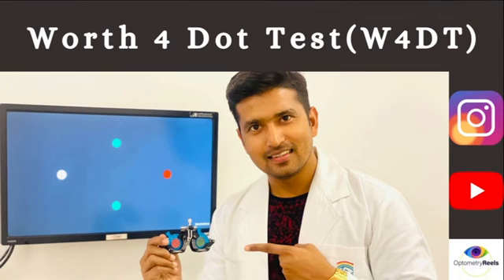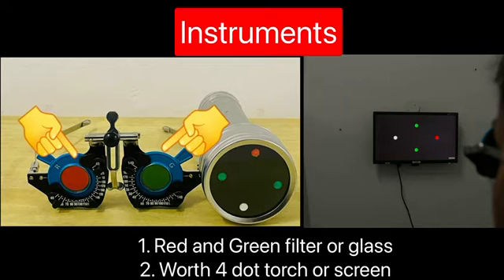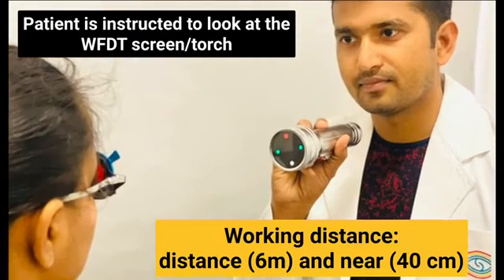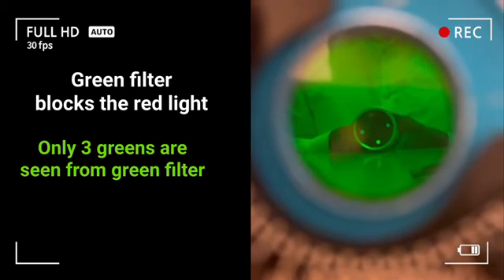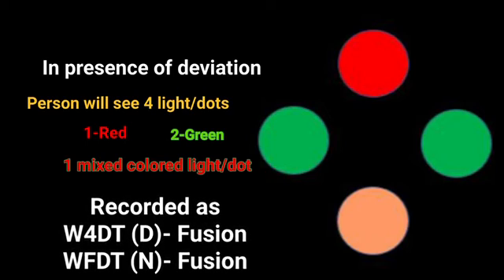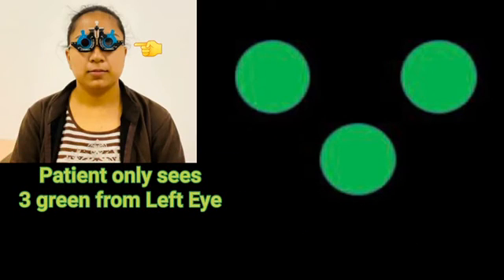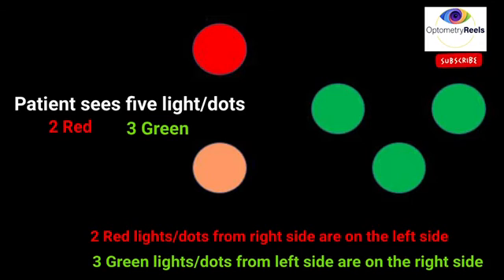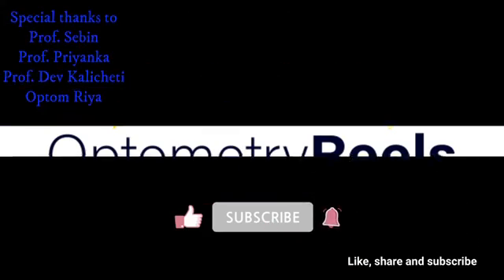WORTH 4 DOT TEST II WFDT II SENSORY TEST II SUPPRESSION II DIPLOPIA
Keep supporting and motivating me so I can continue to provide more useful videos